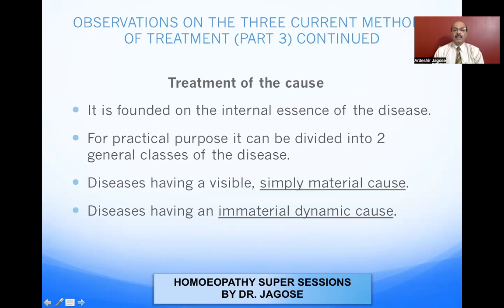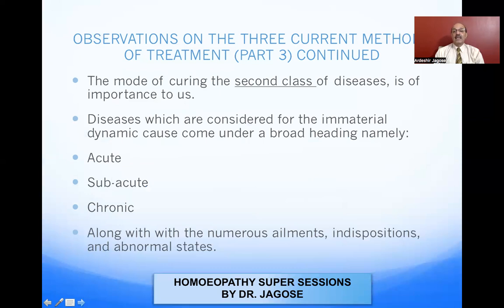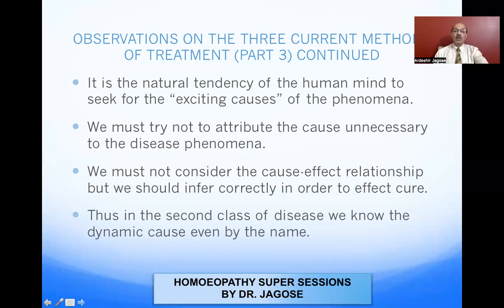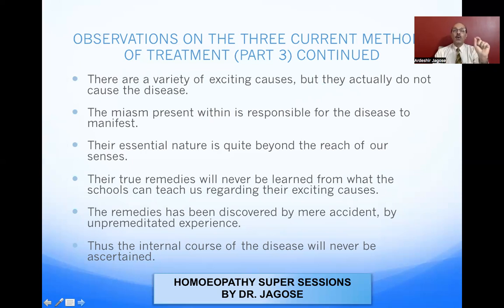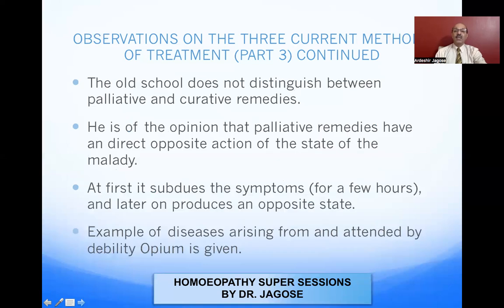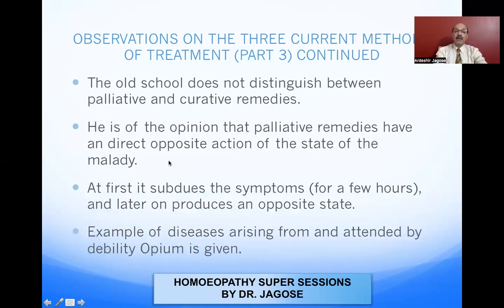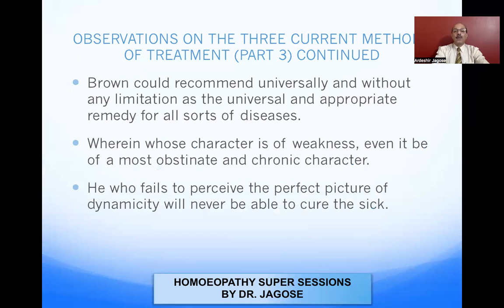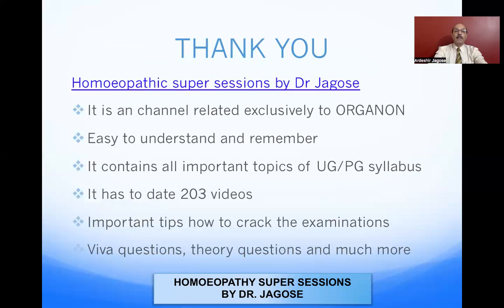OBSERVATIONS ON THE THREE CURRENT METHODS OF TREATMENT PART 3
From the book "The Lesser Writings of Samuel Hahnemann" the chapter on "OBSERVATIONS ON THE THREE CURRENT METHODS OF TREATMENT”is explained in simple language.The chapter is very lengthy and so efforts have been made to only include the important aspects of the chapter so that students will be benifited in their examinations.I have divided the video into 3 parts. The FIRST PART is explained herewith.